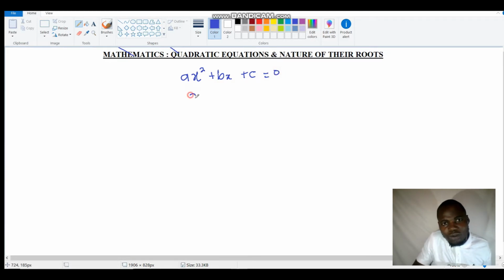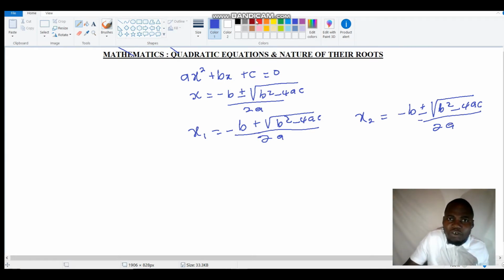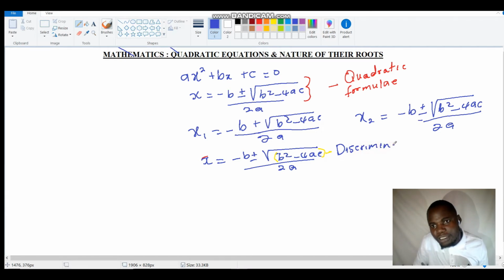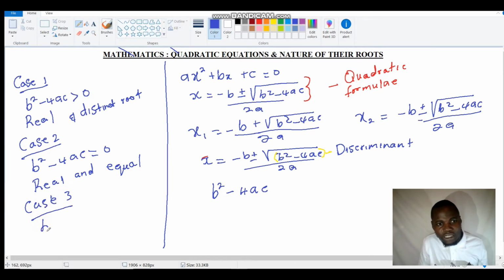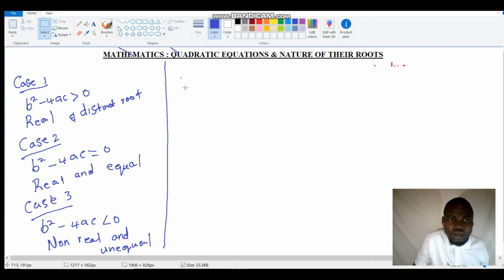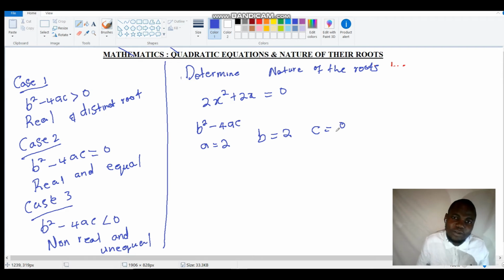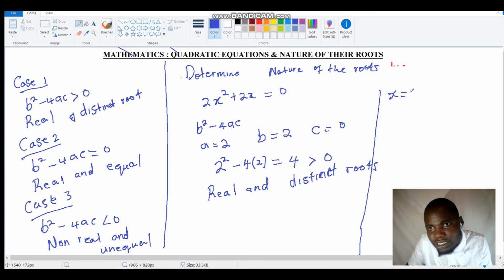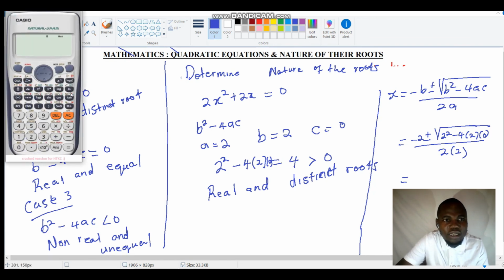QUADRATIC EQUATION AND NATURE OF ROOTS Part 2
In this video we look at quadratic equations and determining the nature of the root